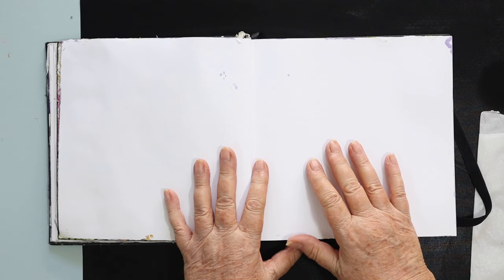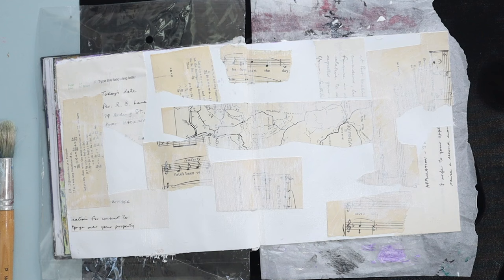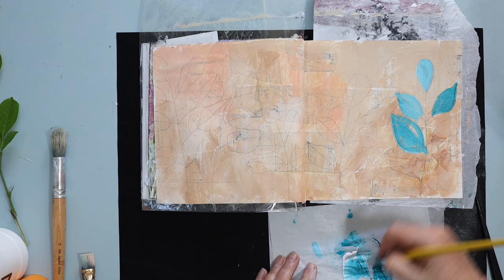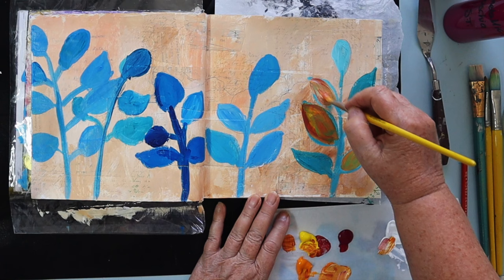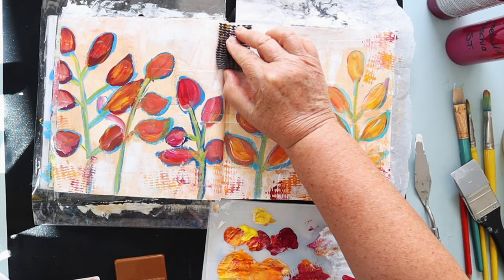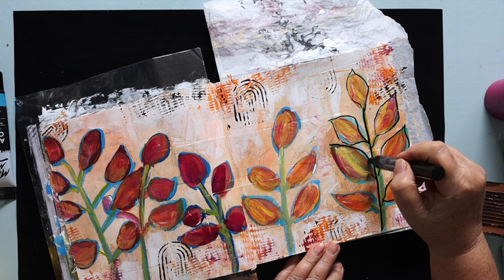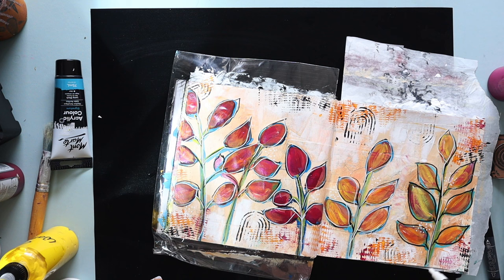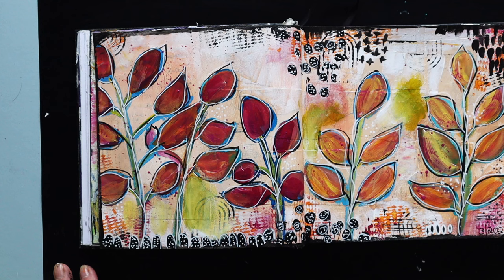MAKE A STUNNING MIXED MEDIA PAGE USING ACRYLIC PAINTS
I hope you will enjoy watching me create a colourful art journal page with a bit of collage and acrylic paints.